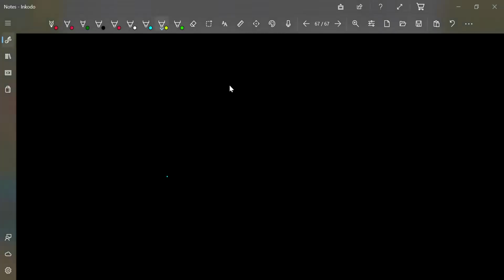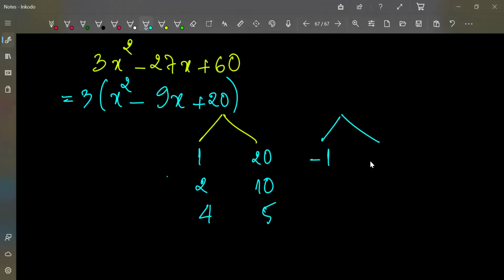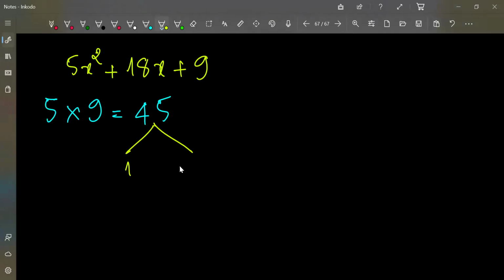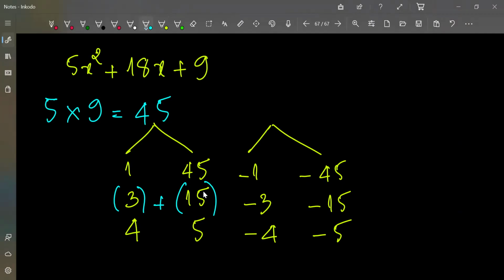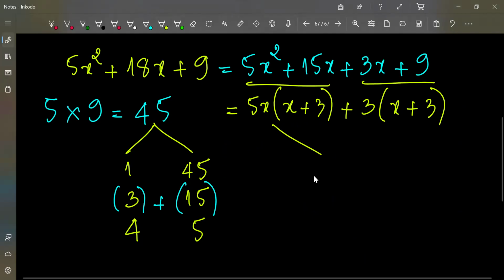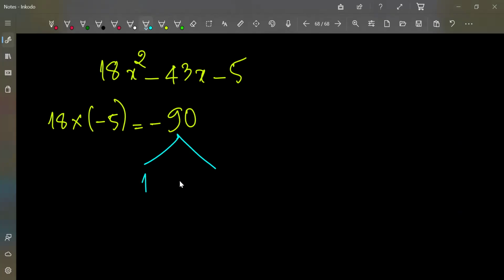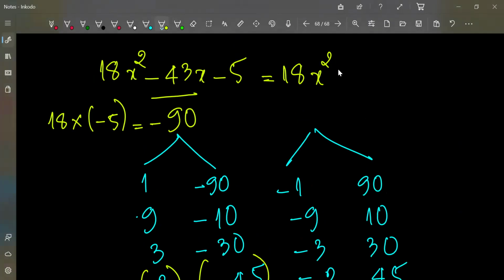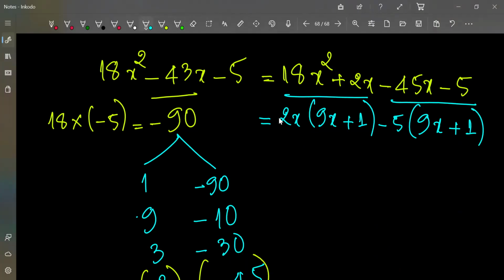Only 3 exercises |How to factor a quadratic expression if the coefficient of x² is not 1?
Struggling to factor quadratics when the coefficient of (x^2) is not 1? This video will show you a simple method using just three examples. Follow along step by step and you'll understand the process without memorizing complicated rules.

Whether you're preparing for an exam or improving your algebra skills, this tutorial will help you factor quadratics with confidence.